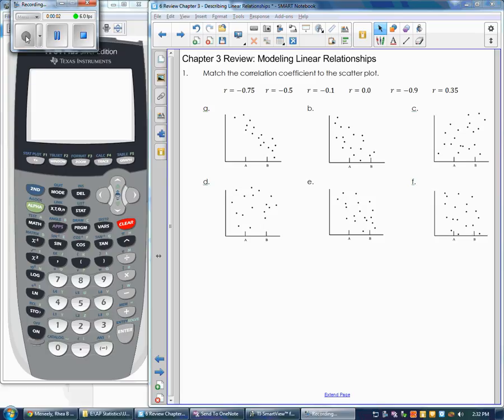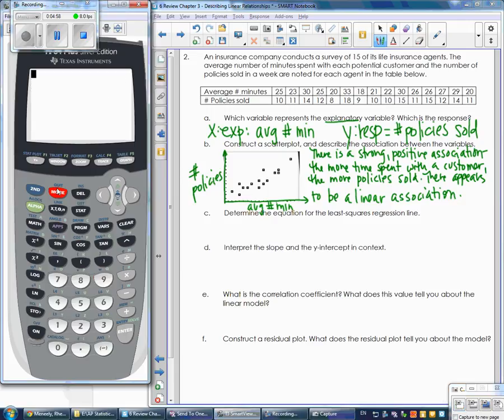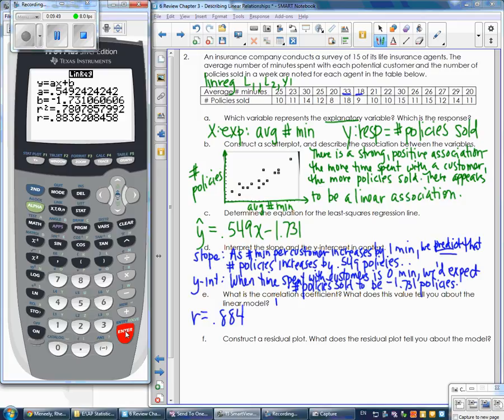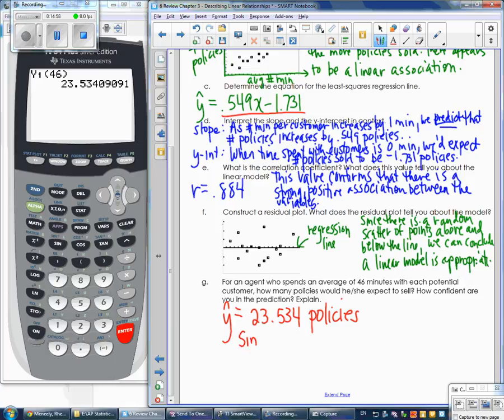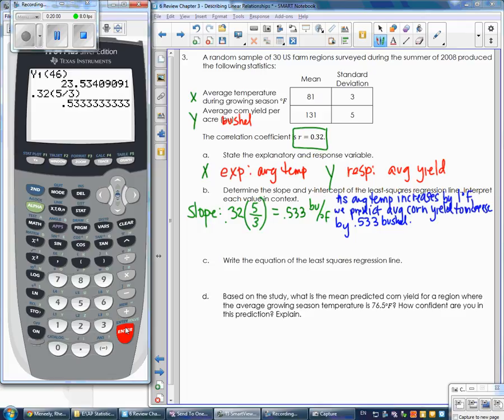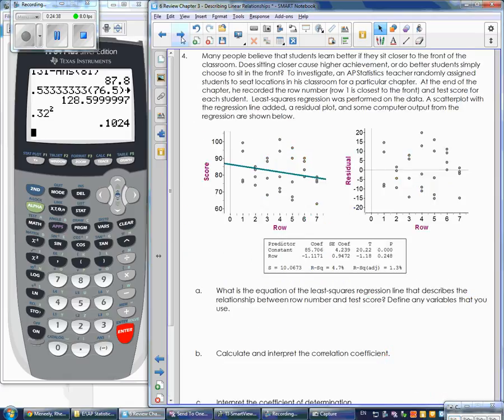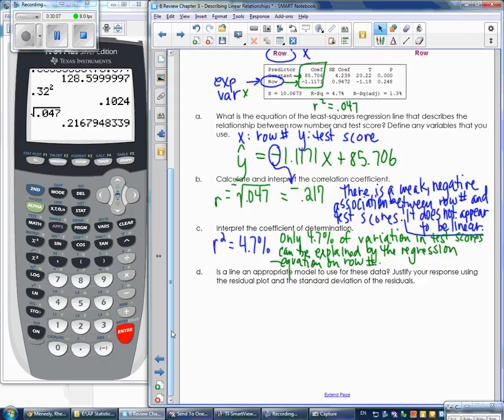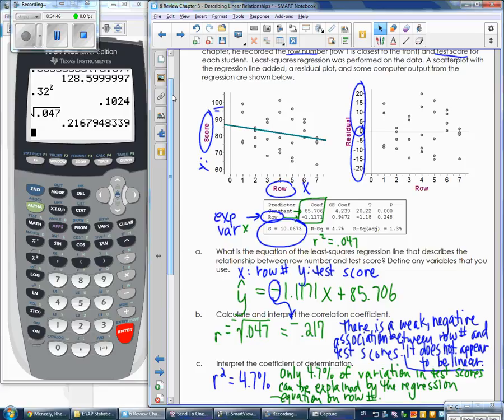6 Tutorial Review Chapter 3 Describing Linear Relationships